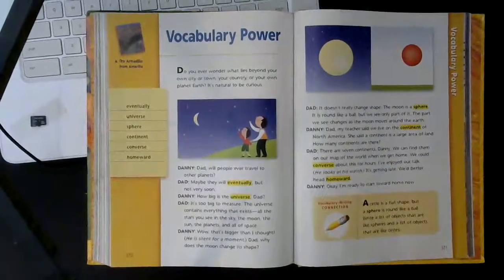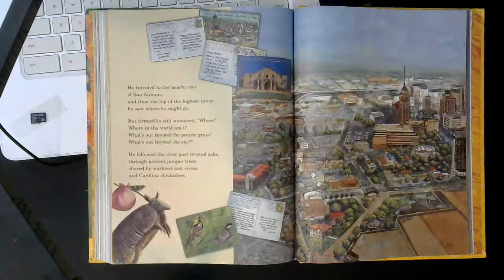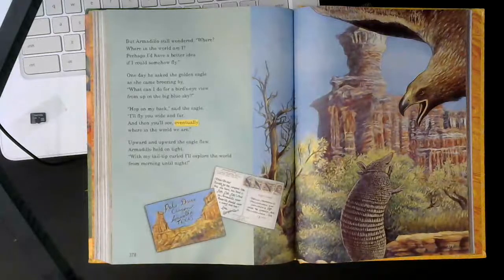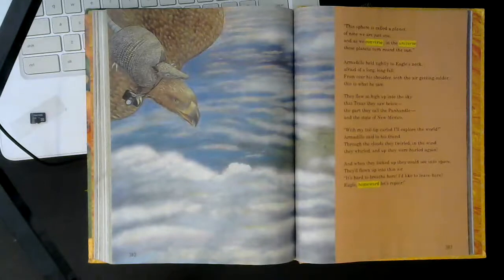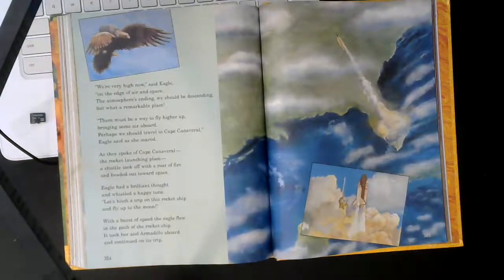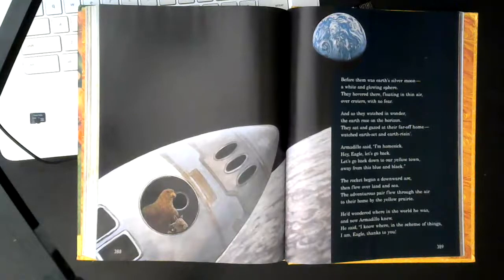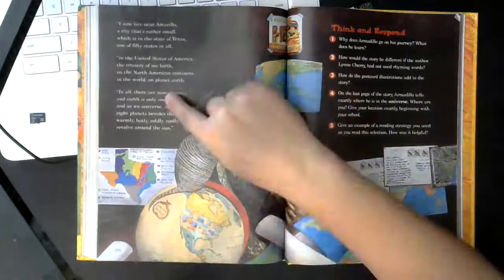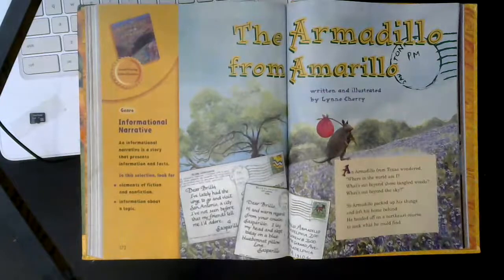Monday, April 27: Reading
Reading textbook pages 370-393:  The Armadillo from Amarillo.

Quiz #40208